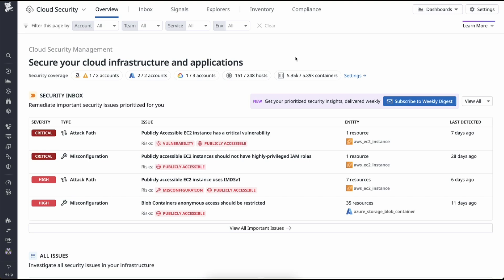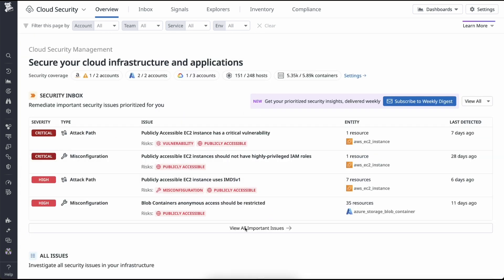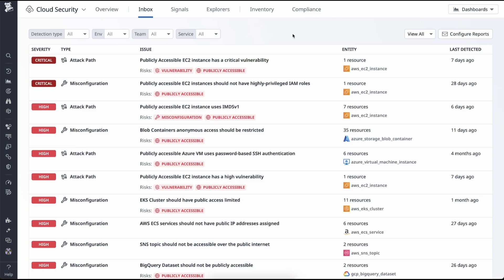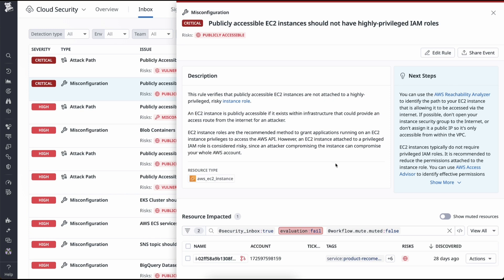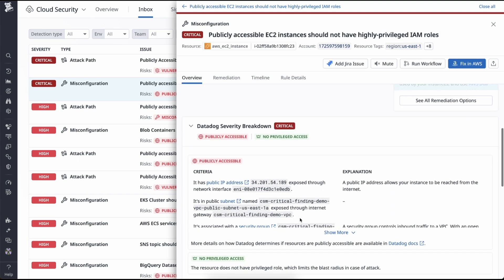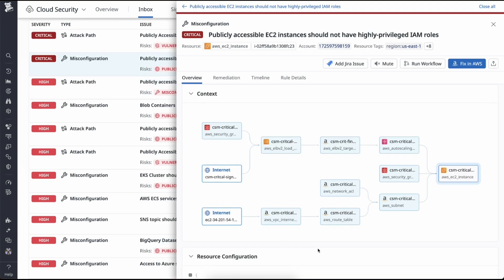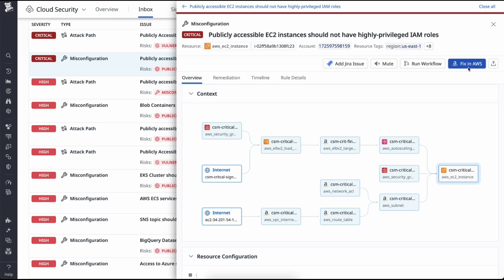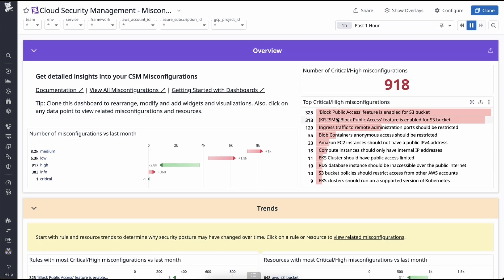How to use Datadog Cloud Security Management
Learn how to identify and remediate your top cloud security risks using Datadog's Cloud Security Management.